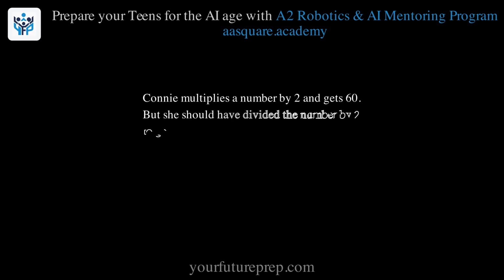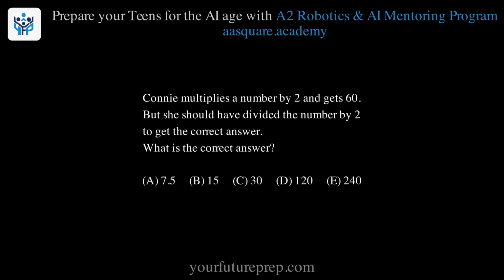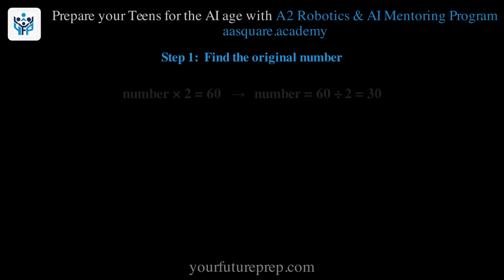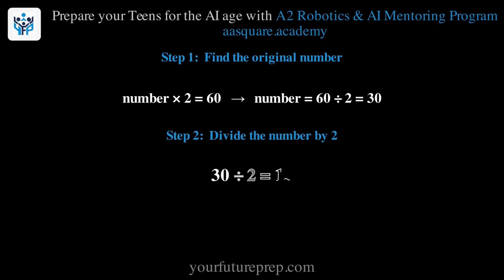2005 AMC 8 – Problem 1: Connie's Correct Answer | Your Future Prep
2005 AMC 8 · Problem 1 · Connie's Correct Answer